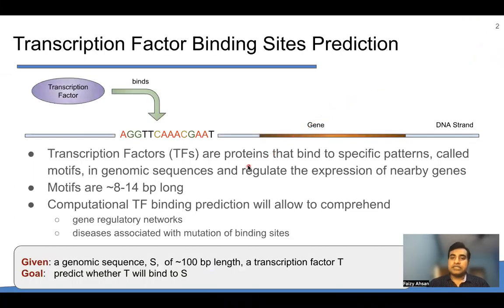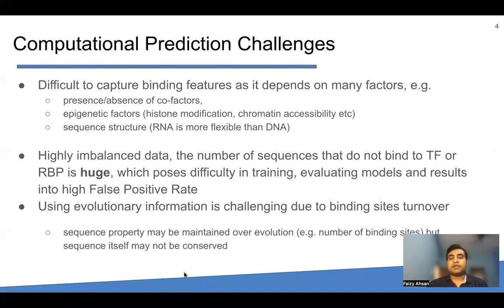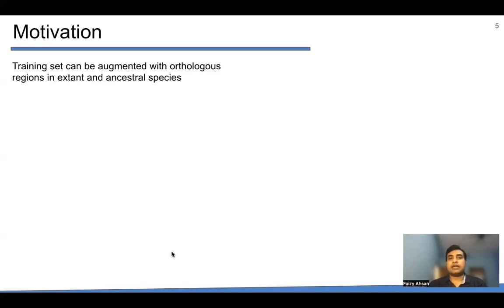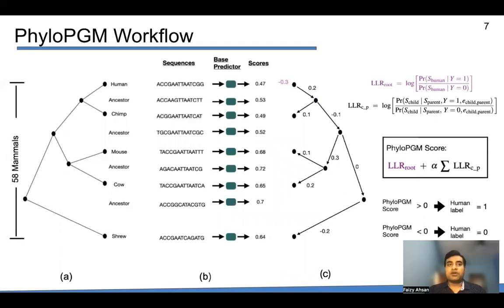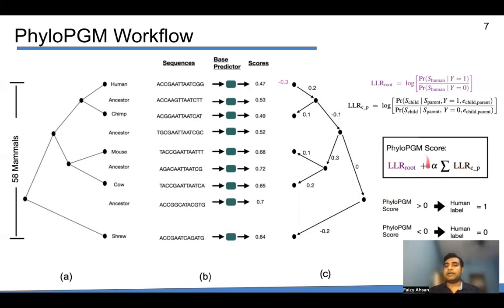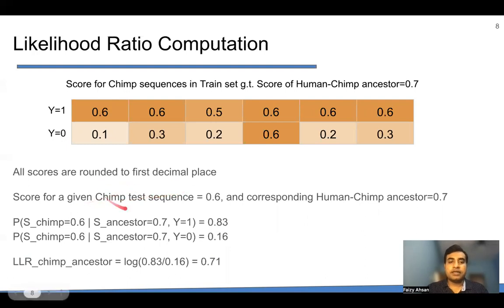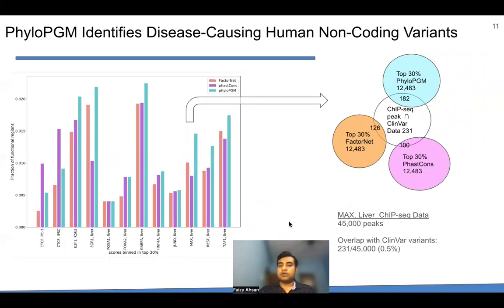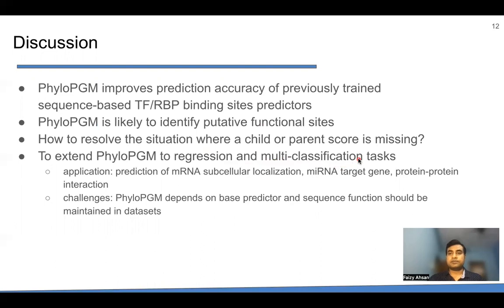PhyloPGM: Boosting Regulatory Function Prediction... - Faizy Ahsan - iRNA - Proceedings - ISMB 2022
PhyloPGM: Boosting Regulatory Function Prediction Accuracy Using Evolutionary Information - Faizy Ahsan - iRNA - Proceedings - ISMB 2022